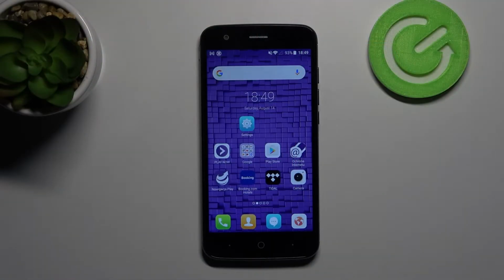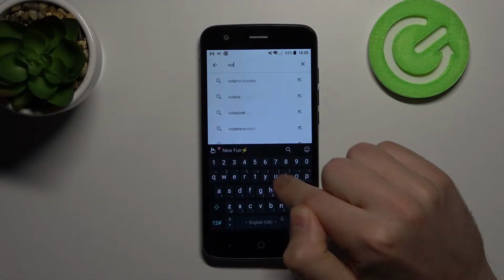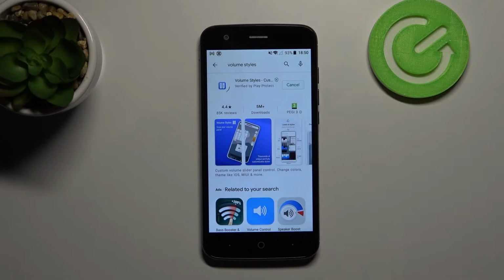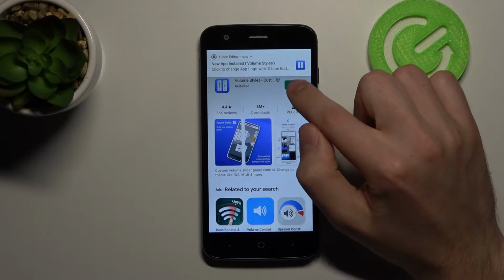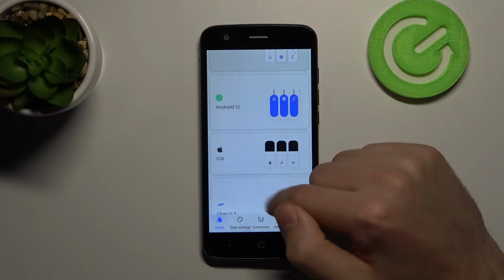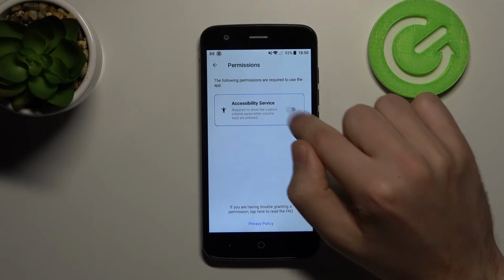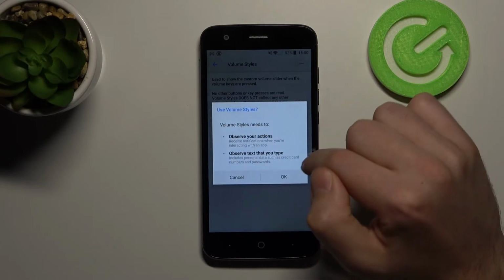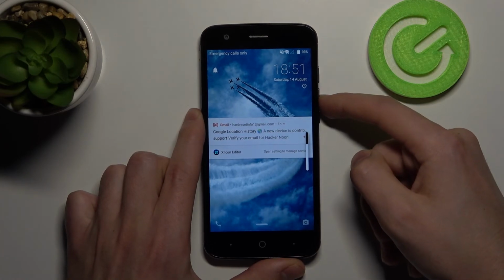How to Customize Volume Panel in ZTE Blade V8 Lite - Volume Style App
Learn more about ZTE Blade V8 Lite
This video is an instructional video that will give you an overview of how you can make changes to the appearance of the volume panel on your ZTE Blade V8 Lite mobile device. After we show you the app you need to download, you will find a ton of themes you can use for the volume panel. Just wait until we show you that app! It is extremely easy to use this application. It will allow the user to adjust the volume panel just like you would do on a smartphone like the ZTE or iPhone. We have created a number of YouTube videos on how to customize your ZTE Blade V8 Lite - head over to our YouTube channel for tutorials created by our experts.